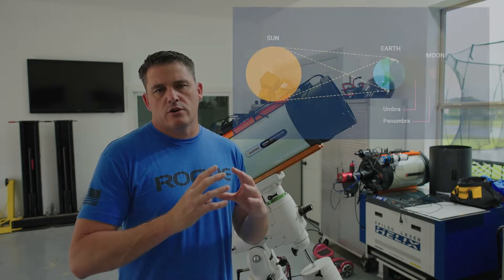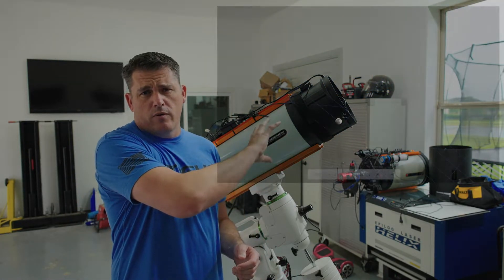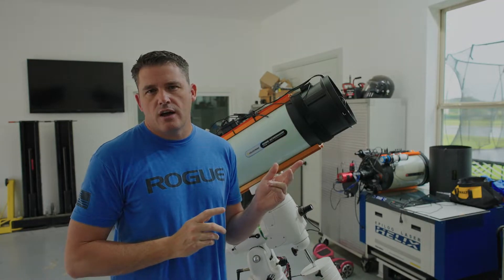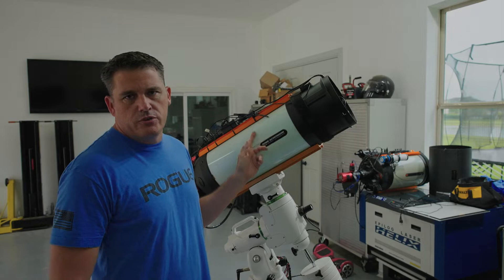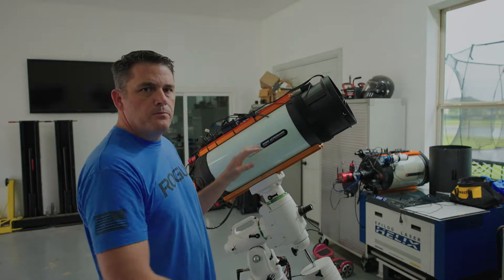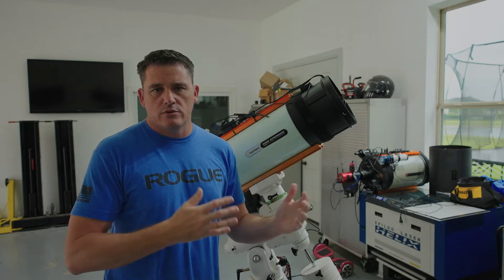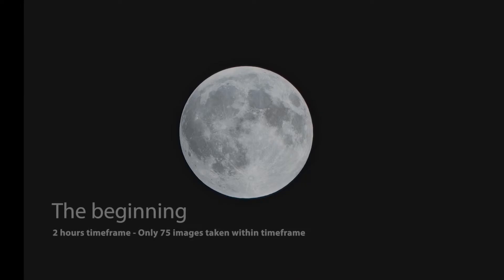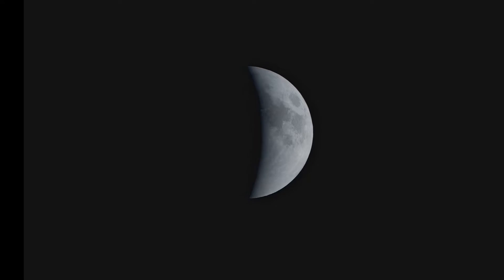Lunar Eclipse Timelapse - May 15, 2022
This is my timelapse of the May 15th, 2022 lunar eclipse. I hope you enjoy the video!

Regards,
Bill Blanshan